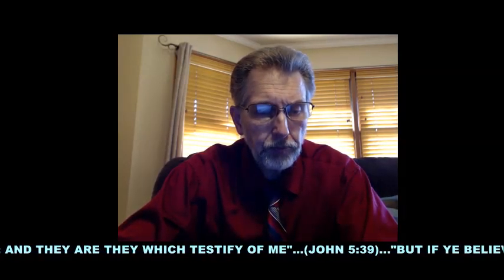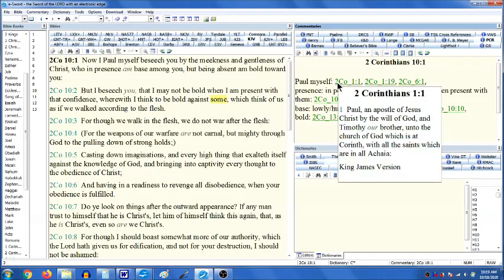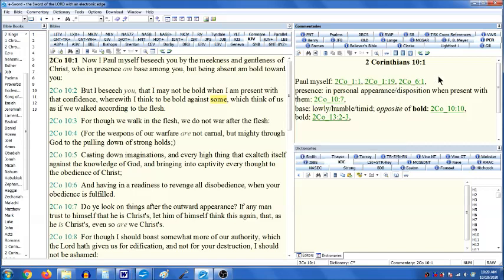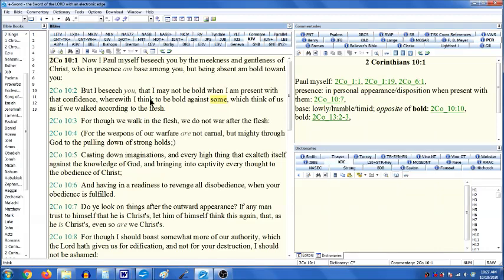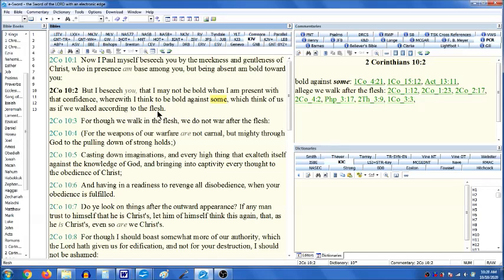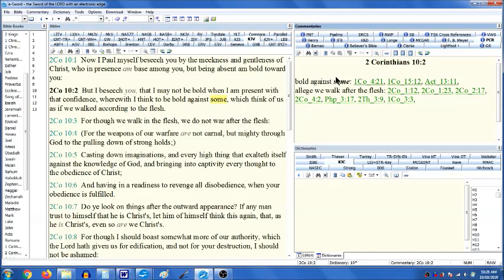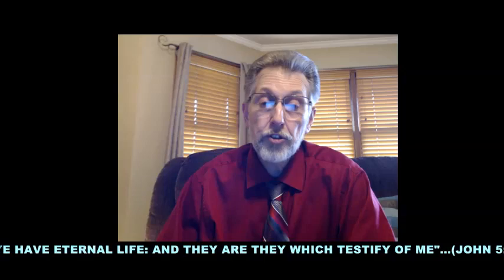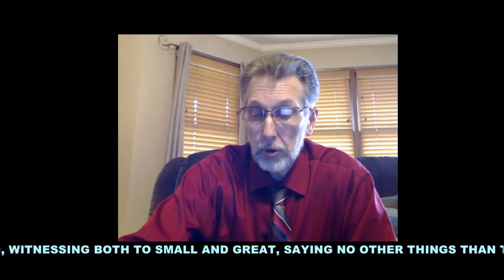2 Corinthians 10:1-3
Continue with us in our study as Paul changes focus from their liberal giving to help the poor saints to defending his character against the allegations of the false apostles.